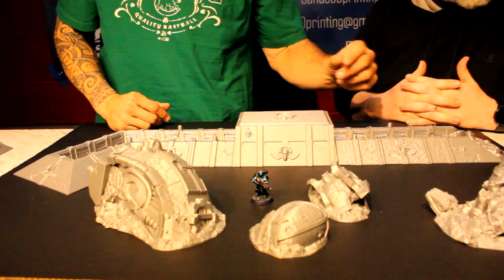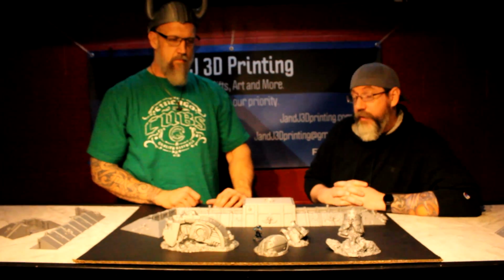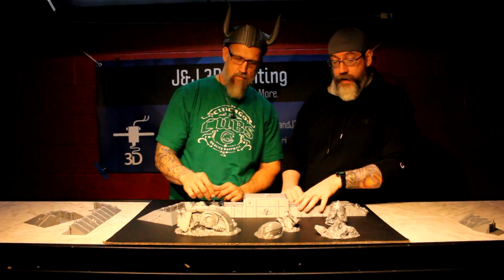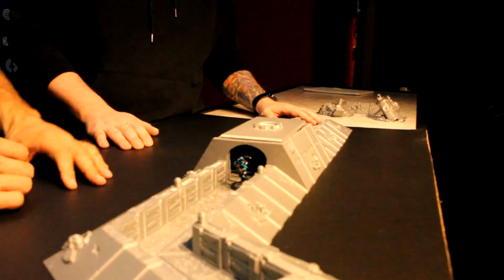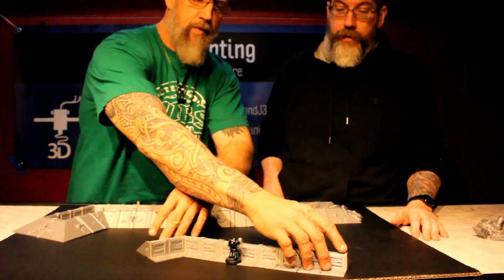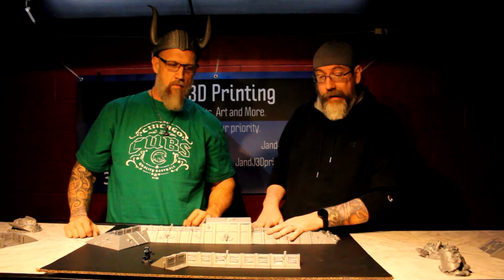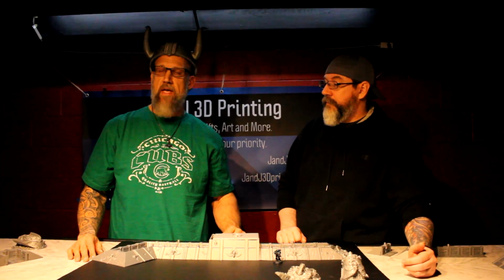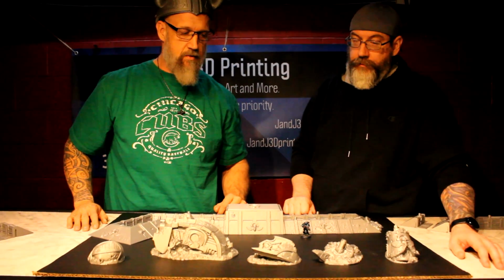Txarli Factory Trenches and Downed Titan!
The Titan file is not released to the public yet.